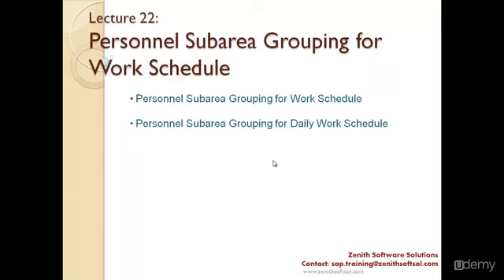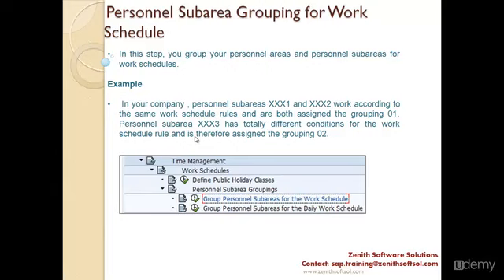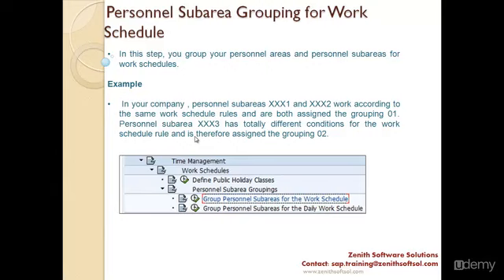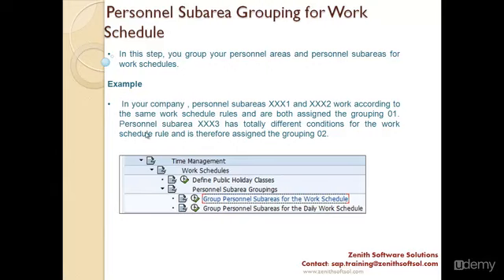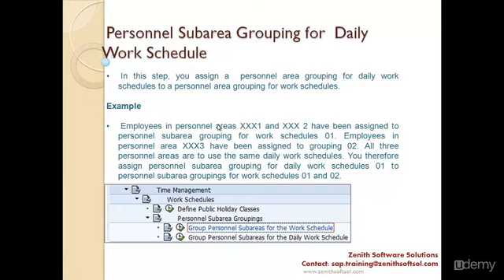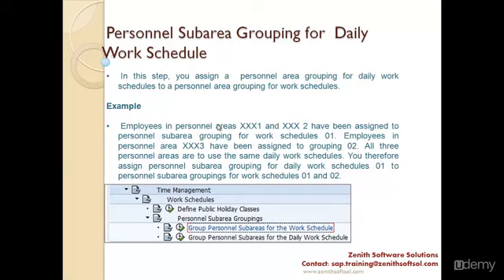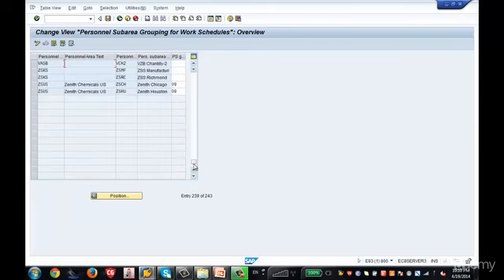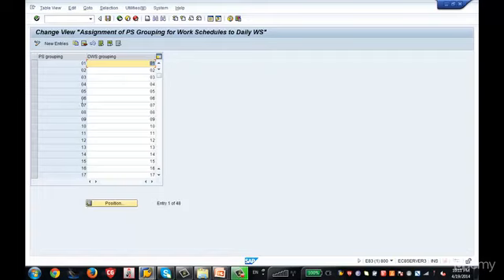SAP HUMAN CAPITAL MANAGEMENT 20